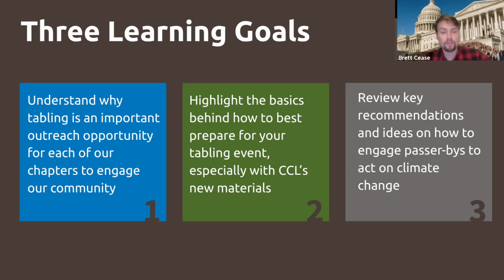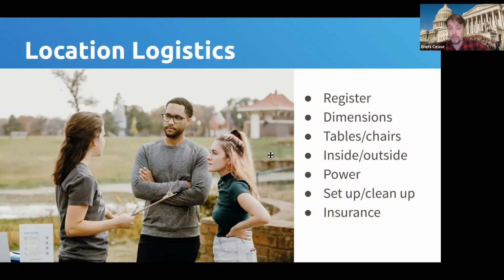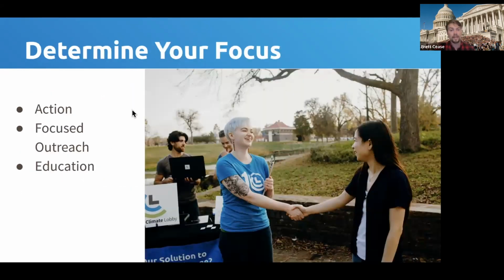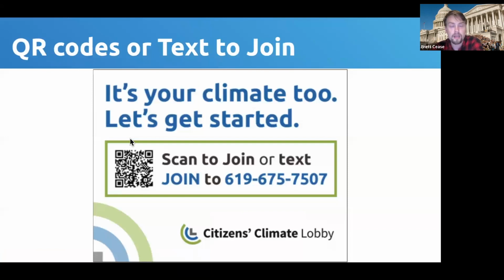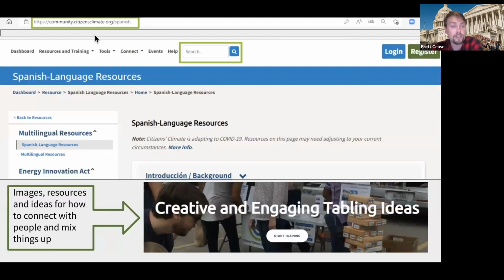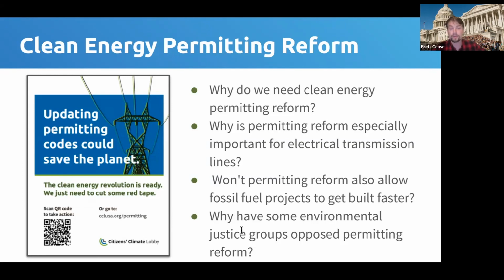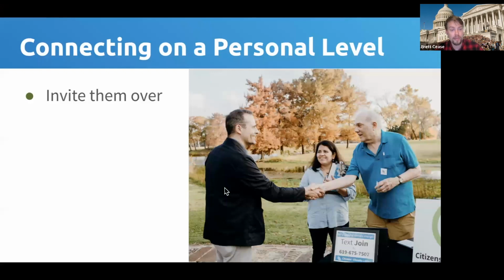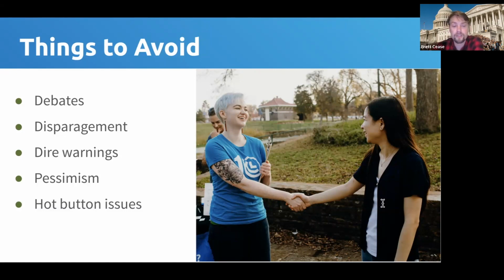CCL Training: Summer Tabling Opportunities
Members of your community are out and about in the summertime attending fairs, festivals, art walks, and other outdoor events. Join CCL's Vice President of Programs Brett Cease for a training that will help you and your team identify, reserve, and schedule summer tabling and clipboarding, bring CCL flyers (including the additions like clean energy permitting reform) and other engaging  materials to the events, and educate, activate and recruit the people you meet about climate action.

Skip ahead to the following section(s):
(0:00) Intro & Agenda
(1:31) Why Table?
(4:20) How To Prepare
(11:08) Review of Available Materials
(19:17) How To Connect